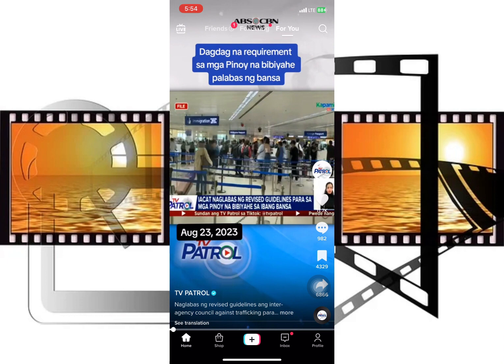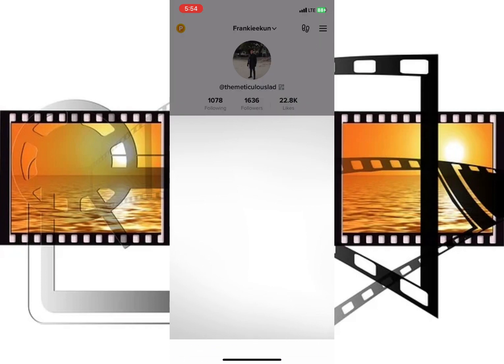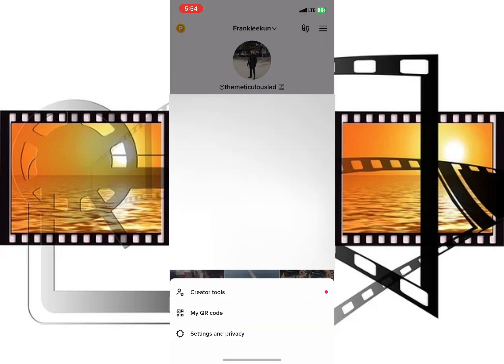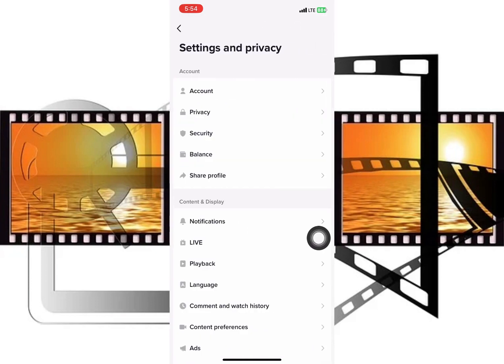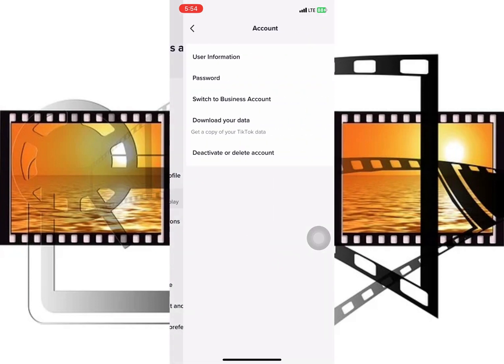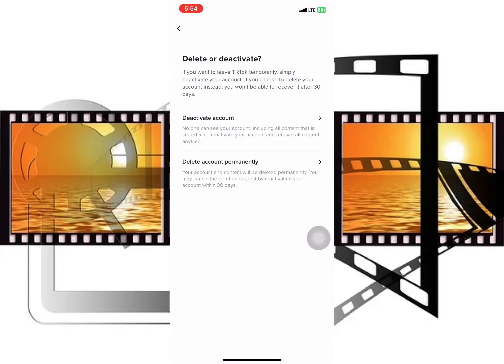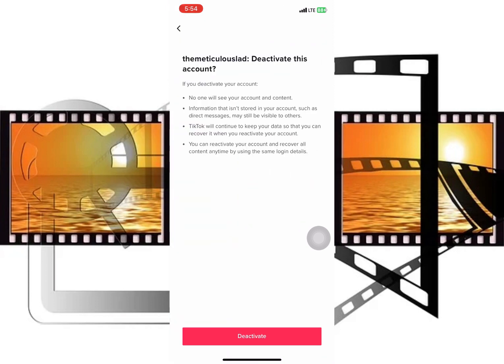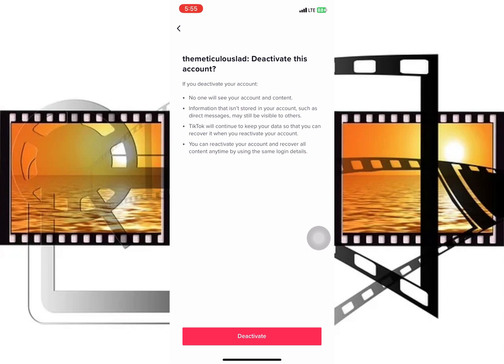How To Temporarily Deactivate TikTok Account (Step By Step)